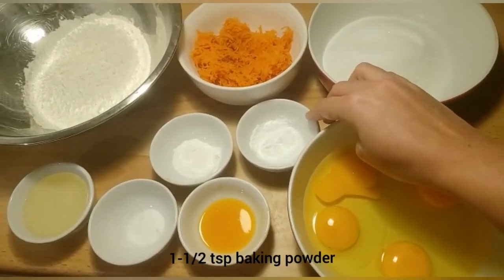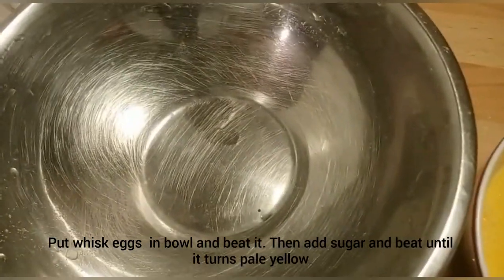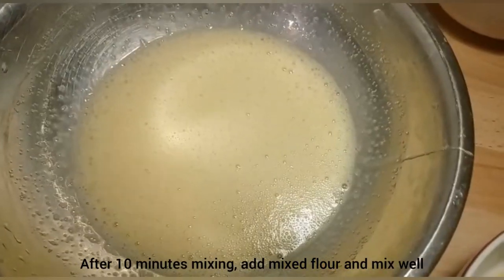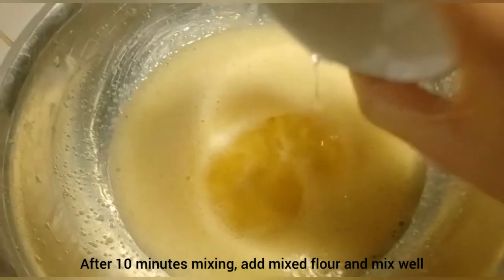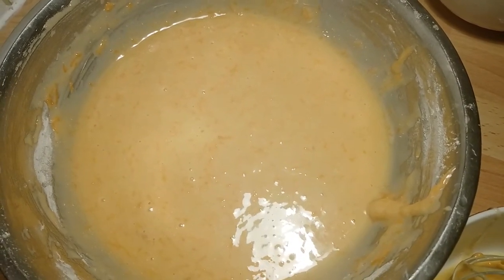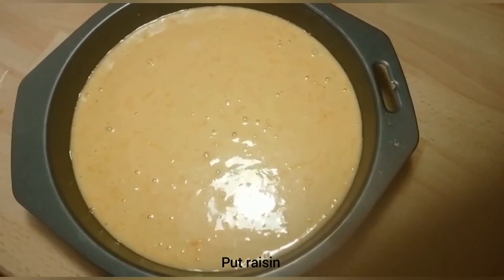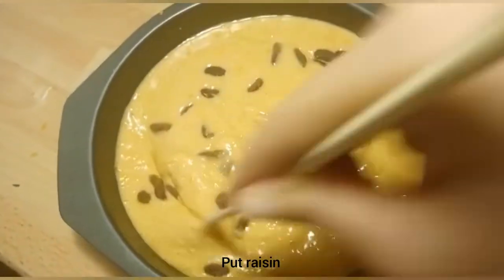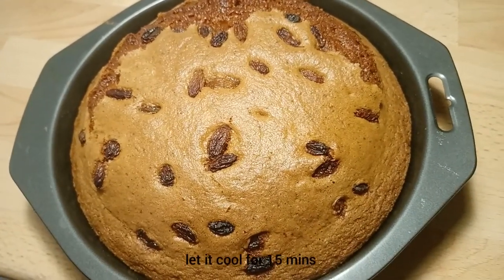How to make Healthy Best Ever Delicious Carrot Cake Recipe / soft & moist / carrot cake recipe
You like carrot or not you will like this carrot cake. It's soft and moist, you don't really taste carrot in it. The orange flavor goes very well with it, This is my own recipe and this is how I like my carrot cake. but if you want to use vanilla, cinnamon, almond you certainly can. Although I strongly recommend that you try the way it is.